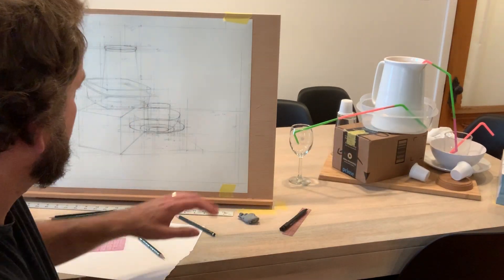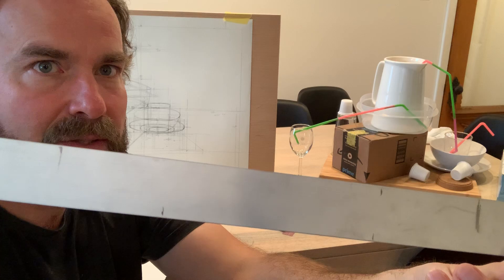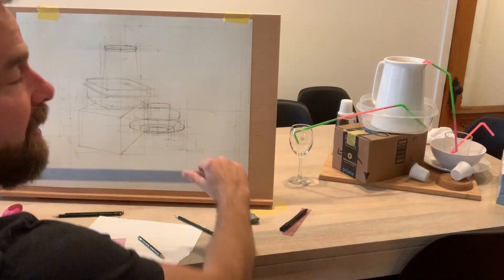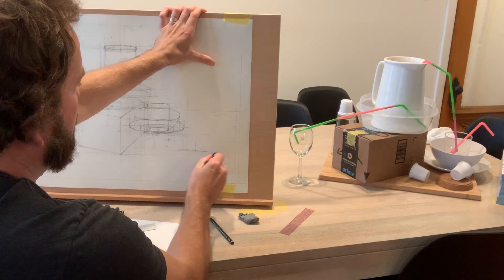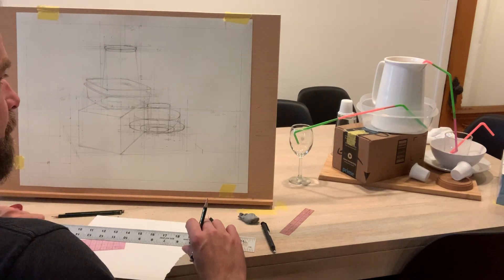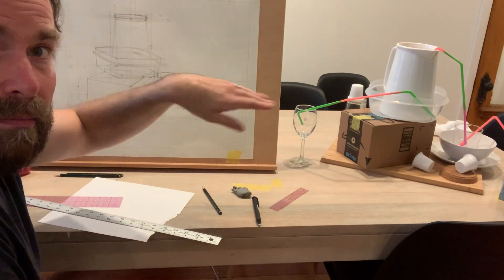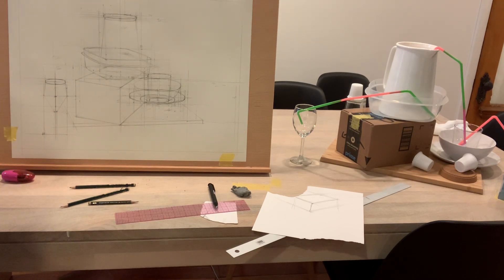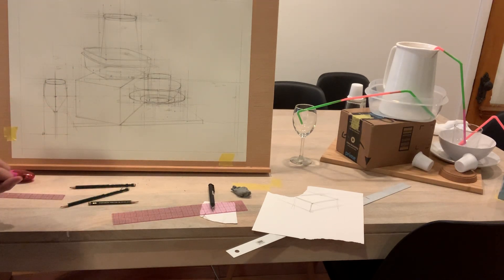Observational Drawing, Stage 2, Part 5